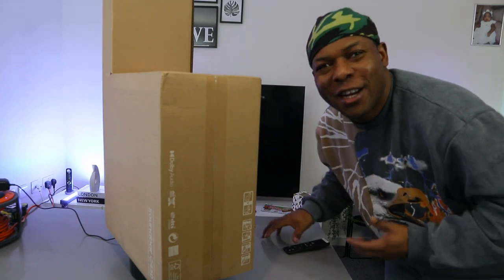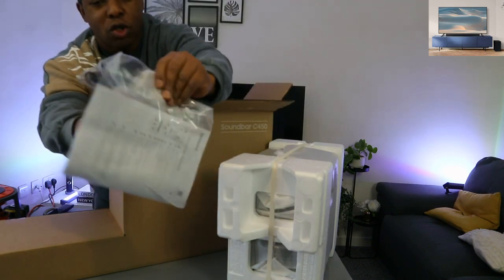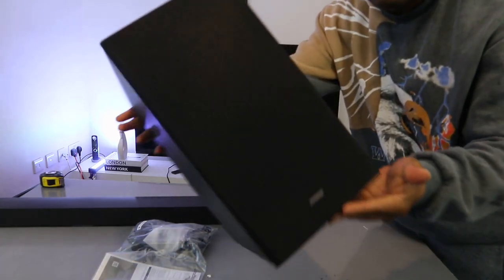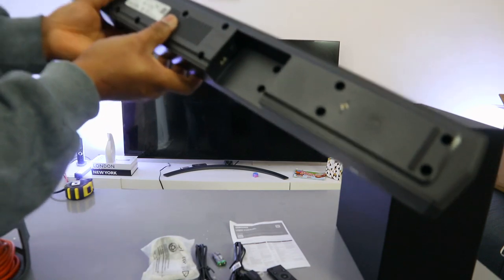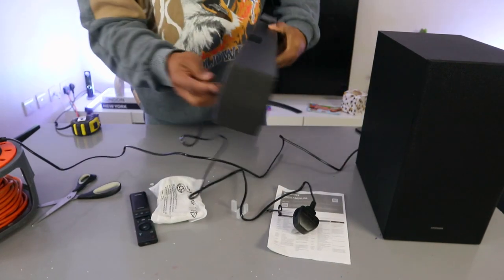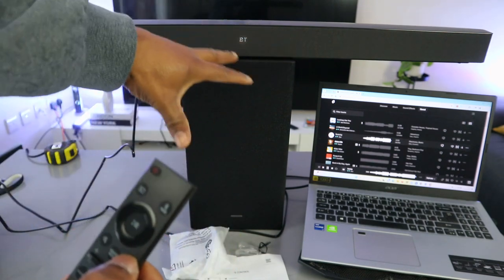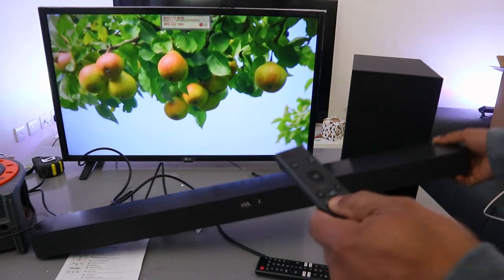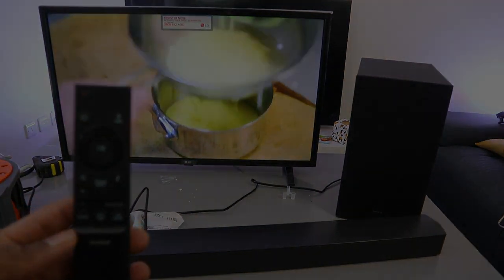How to Connect Samsung Soundbar To TV With Bluetooth and Samsung Soundbar Remote Guide!!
This video is How to Connect Samsung Soundbar To TV With  Bluetooth and Samsung Soundbar Remote Guide!!
Samsung HW C450 DTS VIRTUAL:X offers an enhanced and immersive home theater experience with its DTS Virtual: X technology, which creates a spacious 3D sound that puts you right in the center of the action.
With the included subwoofer, you can enjoy powerful bass that adds intensity to your audio. It elevates the overall experience and takes it to the next level.

Experience a deeper level of bass with the Bass Boost feature. By simply tapping a button, you can feel the depth of distant thunder and take your listening experience to another level. Feel the power with just a tap.

Enjoy your favorite video content with optimized audio and enhanced voice clarity through Adaptive Sound Lite. This feature dynamically adjusts the audio to match the content, allowing you to follow along with action-packed games and blockbuster films.

Optimize your gaming experience with Game Mode, which provides perfectly synced directional audio that moves with the onscreen action. It eliminates distractions and allows you to hear better, enabling you to play harder.

With the One Remote Control, you can easily control both your Samsung TV and soundbar. This convenient feature helps you streamline your home entertainment setup and keep everything at your fingertips.

Effortlessly connect your soundbar to your TV with Bluetooth Multi Connection. No cables are necessary, and you can enjoy your TV's audio through the soundbar. It offers a seamless and wireless connection for a hassle-free experience.
LG SQC1 (Amazon)
Numatic XL Plus (Amazon)
Hetty 160 (Amazon)
Henry Pet 200 (Amazon)
Henry 160 (Amazon)
Henry Quick (Amazon)
Miele C3 (Amazon)
Miele Boost CXI Bagless (Amazon)
Dyson V15 (Amazon)
Dyson V12 (Amazon)
Printer (Amazon)
Samsung C450 (Amazon)
LG SQC1 (Amazon)
Hetty 160 (Amazon)
Henry 160 (Amazon)
Henry Quick (Amazon)
Miele C3 (Amazon)
Dyson V15 (Amazon)
Dyson V12 (Amazon)
Printer (Amazon)